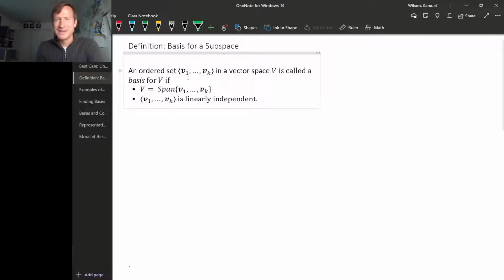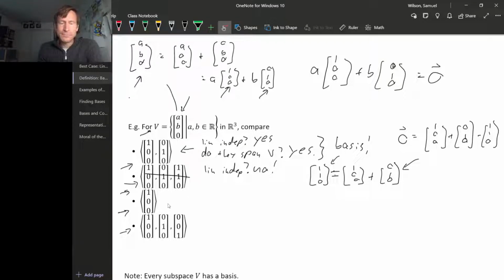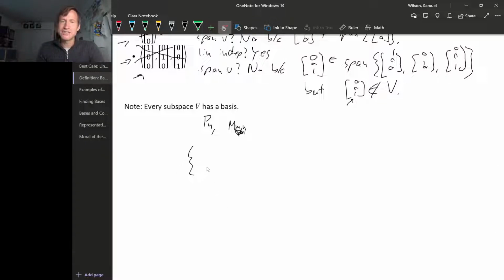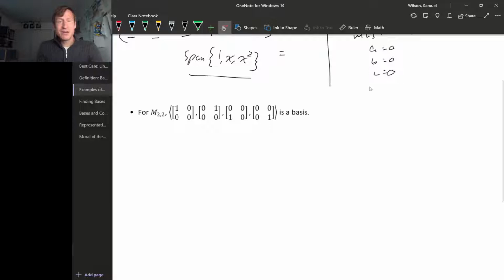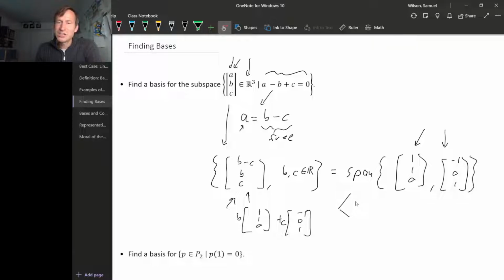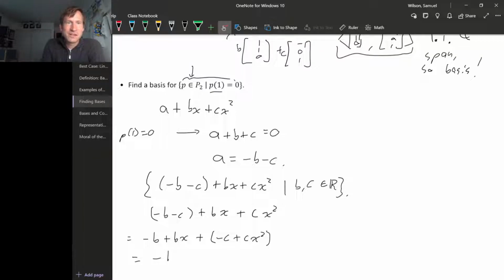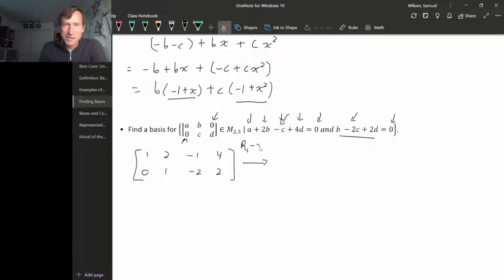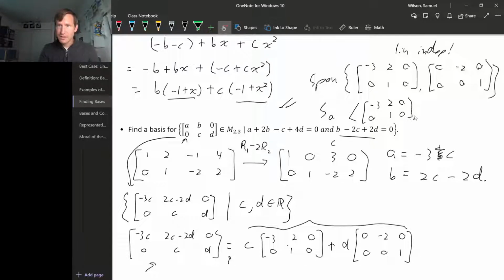Two.III.1 2 - Basis Examples